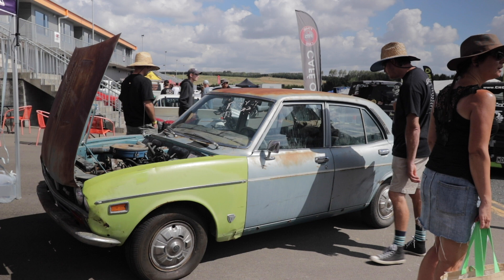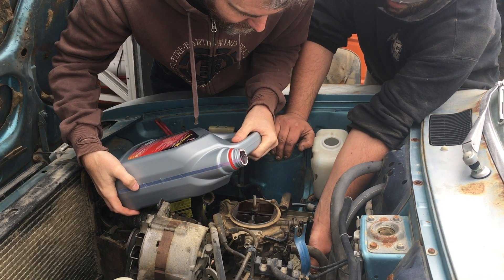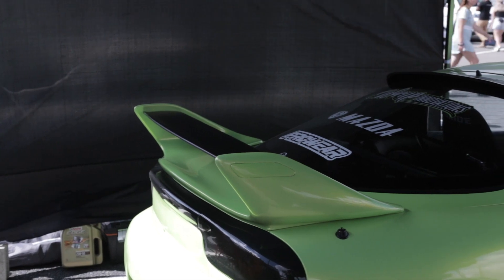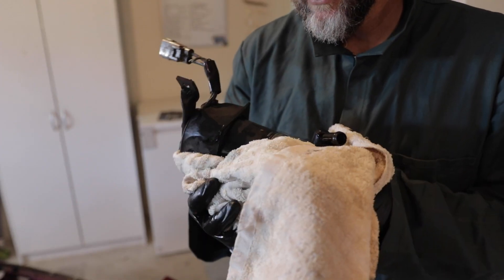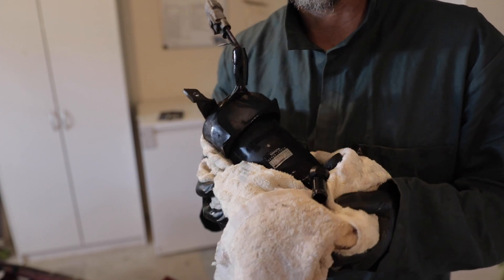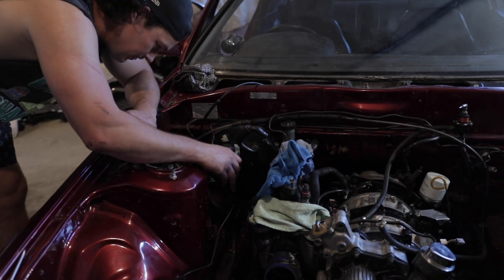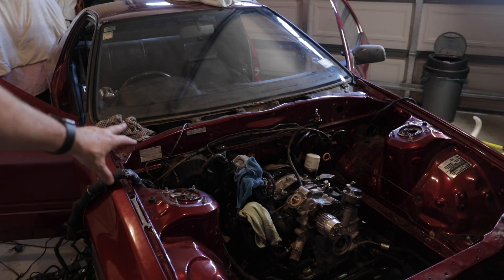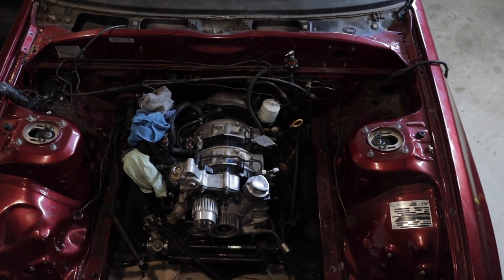The Project That Never Was: Tale of the Barnfind RX2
Rotary REunion 2021, my USA import RX2 and another update on the FC RX7 - there's a lot to talk about.